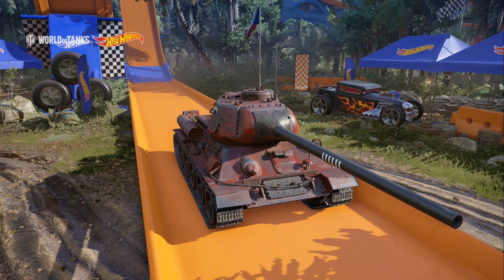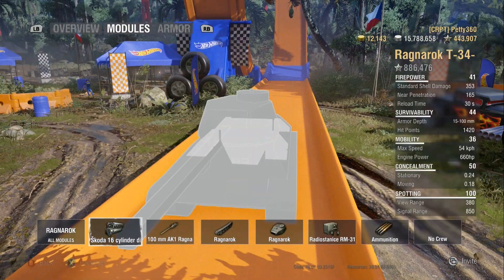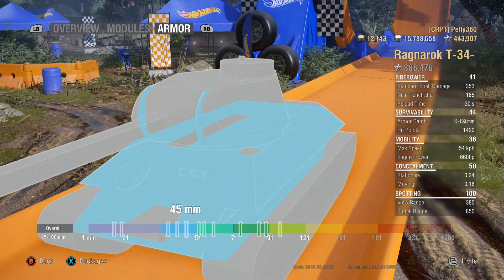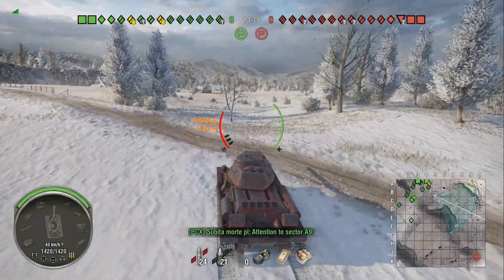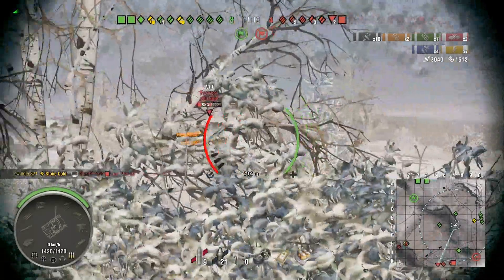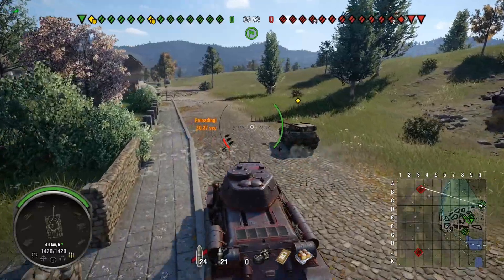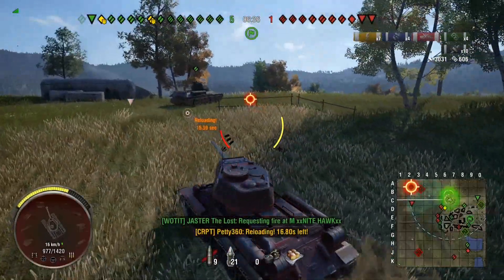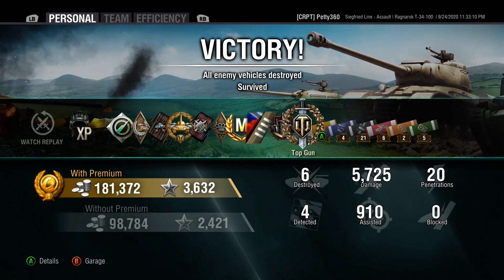Ragnarok T34 100 Garage Review ll Wot Console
Review for the Crimson Steel Tank the T34-100 Ragnarok